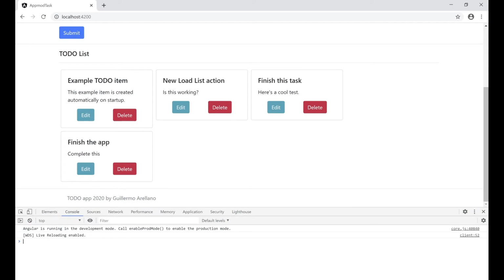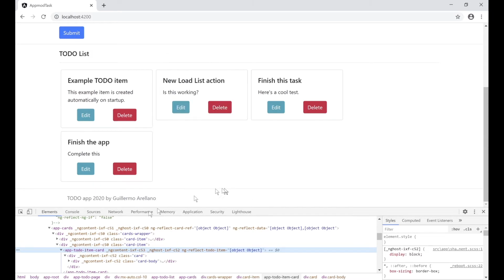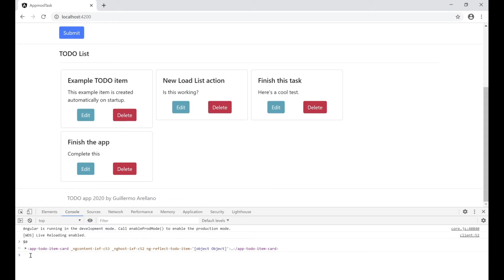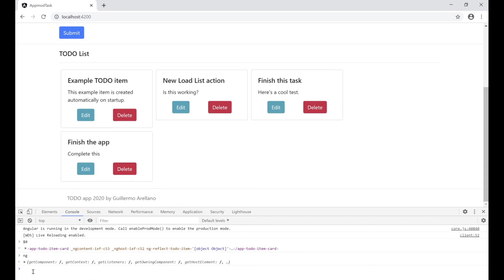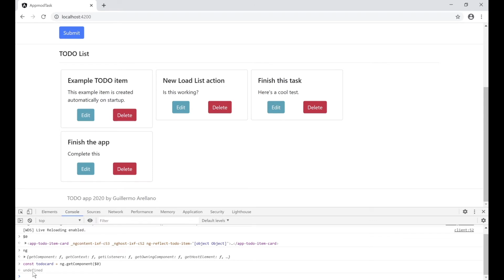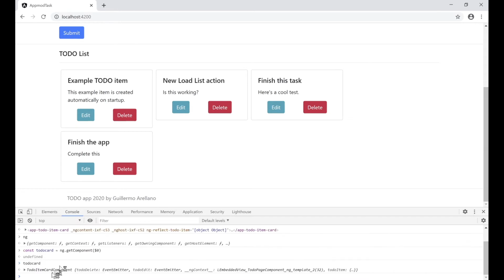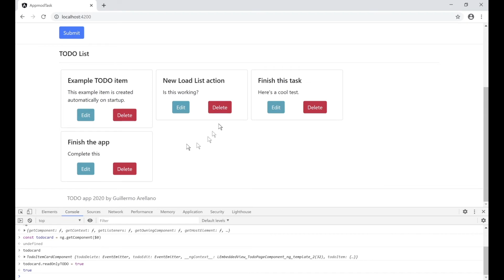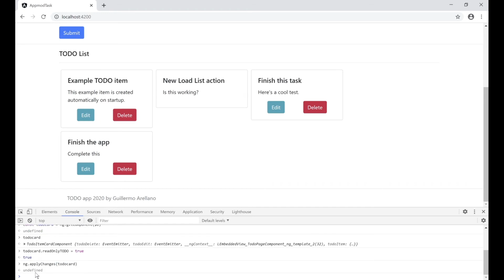How to Troubleshoot Angular Component Behavior In The Browser | The Nomad Programmer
In this video, I show Developers how to troubleshoot Angular components in the browser in realtime. We make use of the "ng" API that is exposed in the browser's dev console. Enjoy!